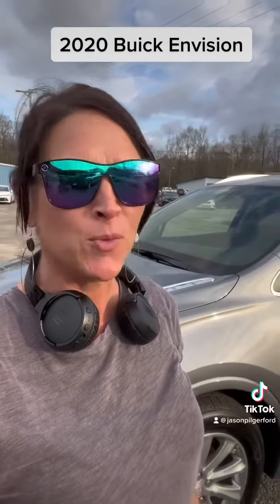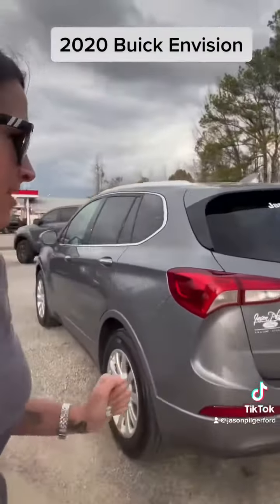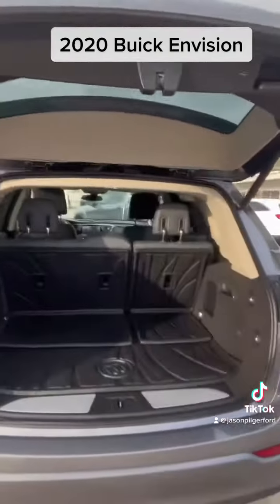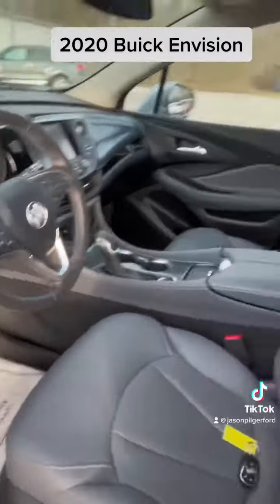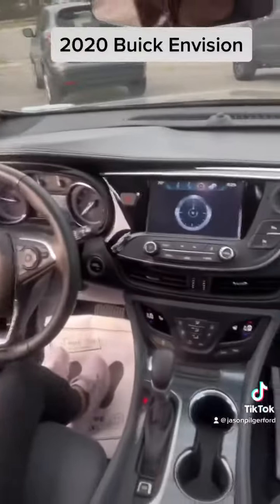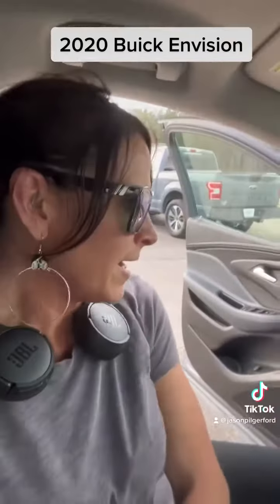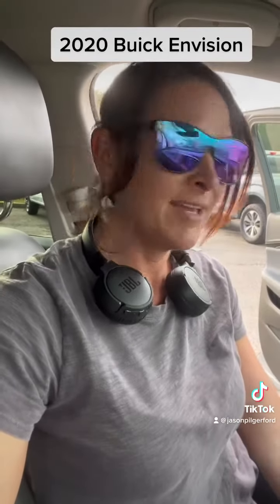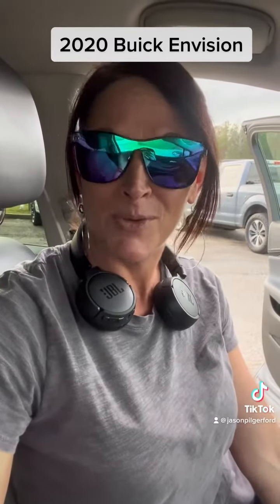2020 Buick Envision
2020 Buick Envision with low miles!
The Buick Envision is a perfect, classy mid-sized SUV. It’s a sleek, clean, smooth ride. Must see to appreciate!